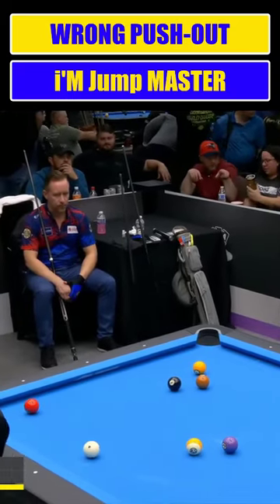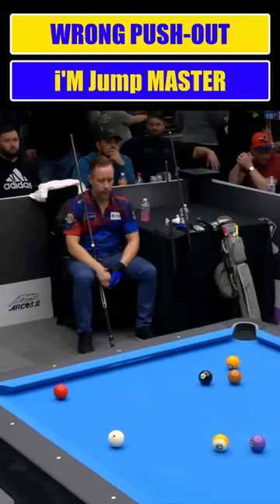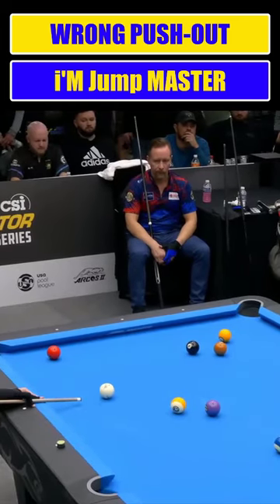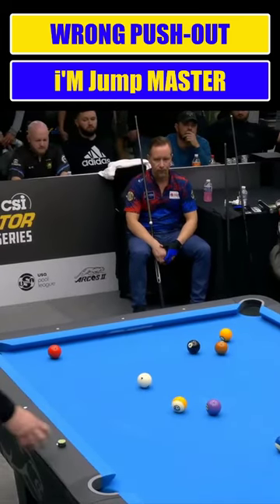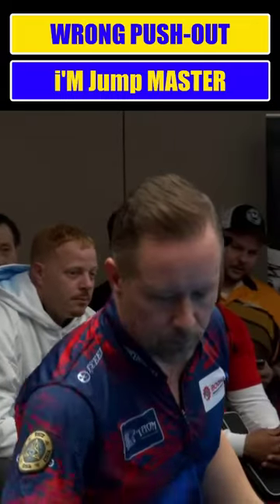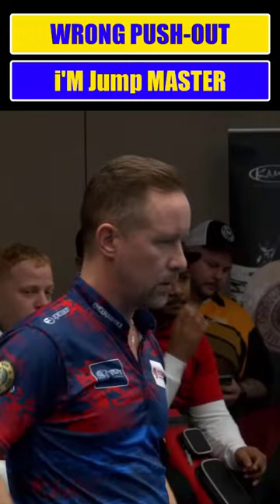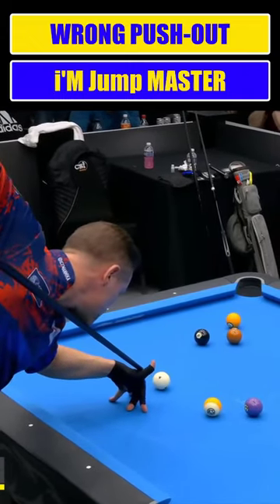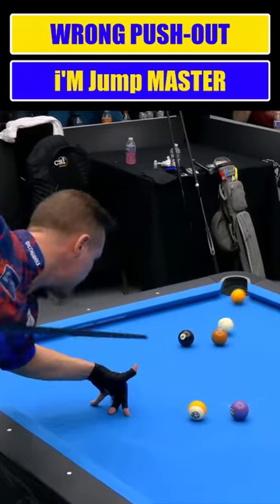Wrong Push Out - I'm Jump Master | Mika Immonen